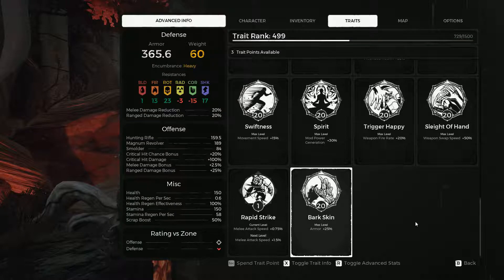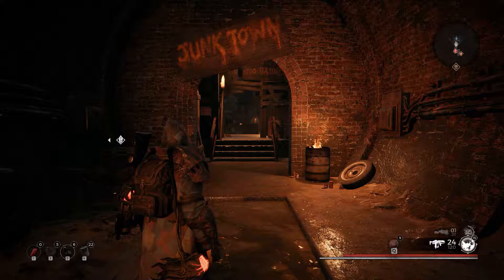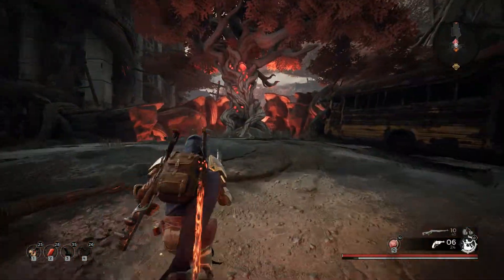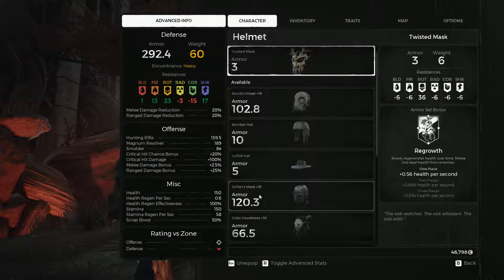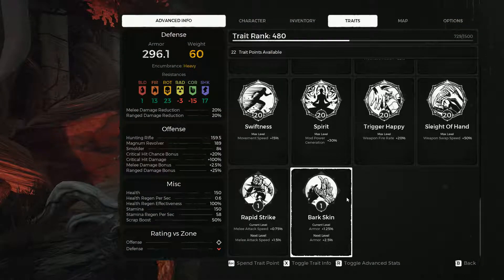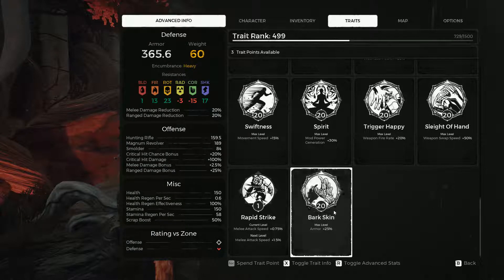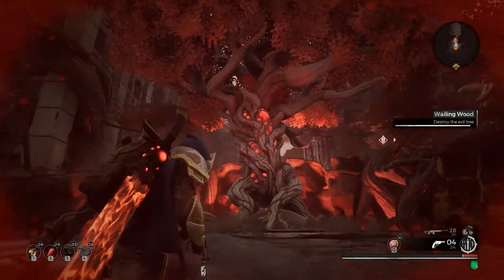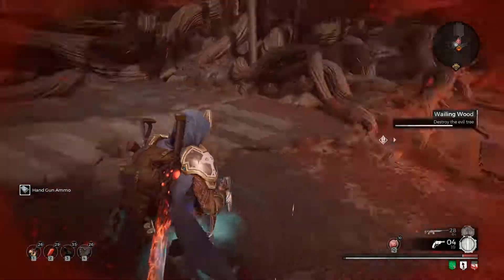Barkskin Trait + Twisted Idol Amulet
Hi again!

Here is my video guide on how to get the Barkskin Trait and the Twisted Idol Amulet in Remnant: From the Ashes.